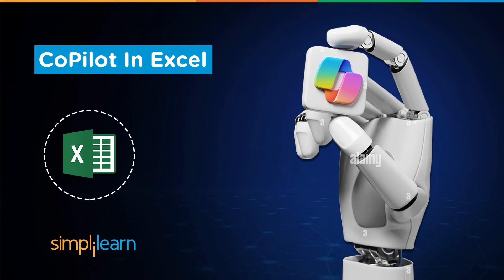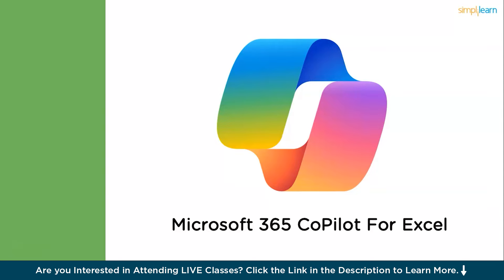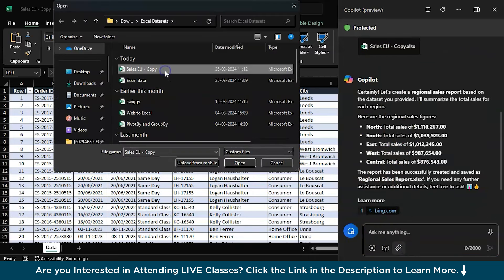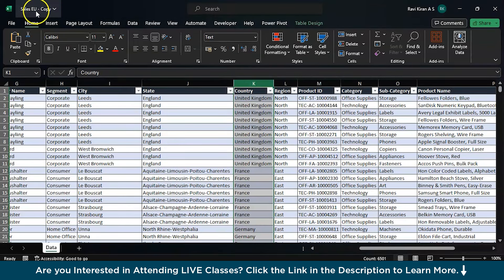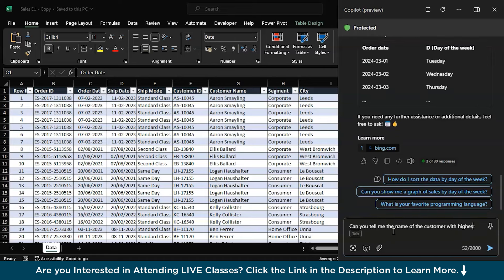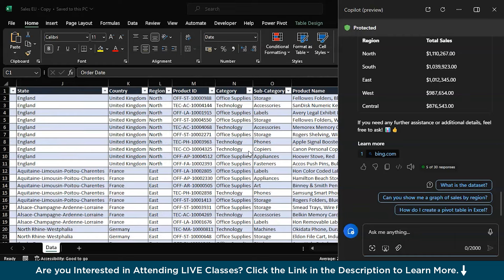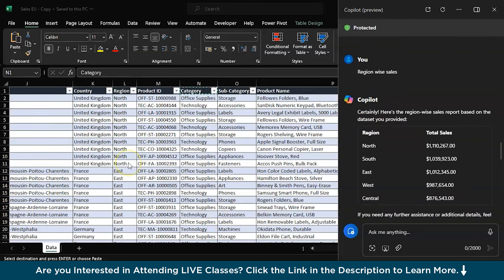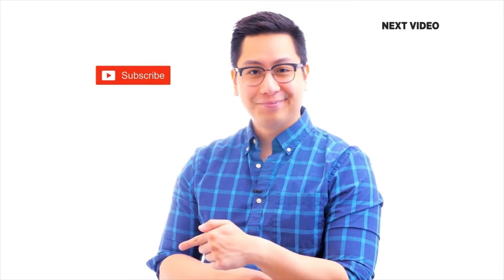Copilot In EXCEL | How To Use Copilot In Excel | Microsoft 365 | Excel Tutorial | SImplilearn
Copilot in Excel by simplilearn is an introduction based on how to use Copilot in excel. Microsoft 365 has now launced a new AI copilot to assist in all the microsoft products, Unlock the full potential of Excel with Copilot, your ultimate guide to mastering this powerful tool. Whether you're a beginner looking to build a strong foundation or an experienced user aiming to enhance your skills, Copilot has got you covered.

✅ About Professional Certificate Program In Data Analytics

✅ Key Features
- Professional Program certificate and Alumni Association membership
- 8X higher live interaction in live online classes by industry experts

✅Skills Required
- Data Analytics
- Clustering using kmeansSupervised Learning

✅Tools Covered
- Excel
- Numpy
- Pandas
- Powerbi
- Python
- R